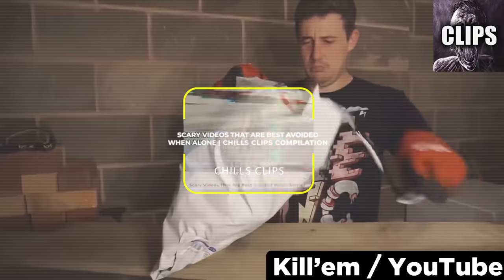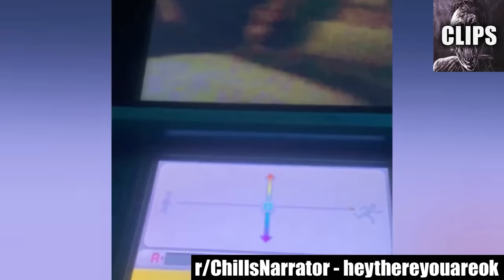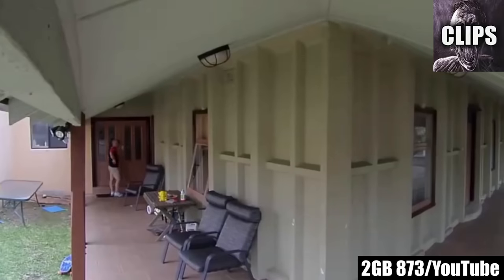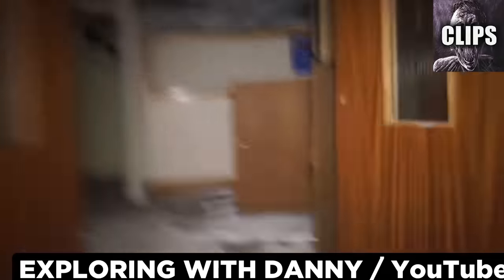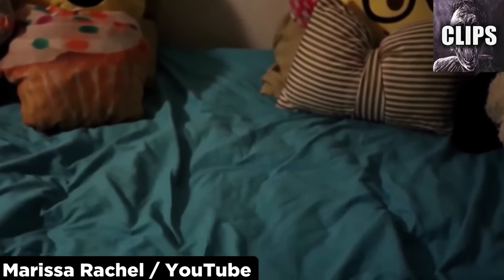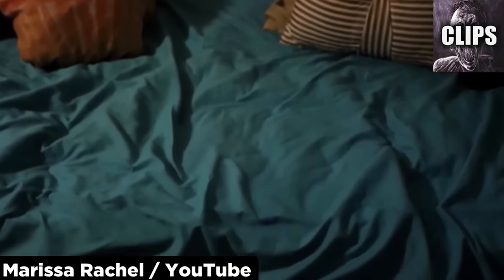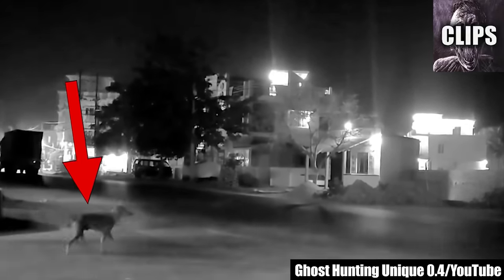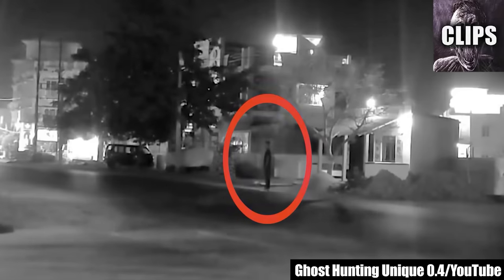Scary Videos That Are Best Avoided When Alone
Enter at your own risk, as we present a spine-chilling collection of scary videos that are best avoided when you're alone! In this bone-chilling compilation, we unveil heart-stopping encounters and hair-raising moments that will make you question the shadows around you.

From eerie apparitions to unexplained phenomena, each video will take you on a harrowing journey into the unknown, where fear and isolation collide. These scary videos are not for the faint of heart, and they are guaranteed to make you think twice about watching alone.

Get ready for nerve-wracking encounters, hair-raising scenes, and bone-chilling moments captured on camera. As you press play, you'll find yourself immersed in a world of unrelenting horror that will make you check over your shoulder more than once.

From the very start, these videos will leave you on edge, questioning every creak and rustle when you're by yourself. Each heart-stopping moment is carefully selected to evoke genuine fear, ensuring an unforgettable experience that stays with you, even in the silence of solitude.

As you delve deeper into this compilation, you'll feel a sense of vulnerability and unease building with each revelation. The scares you'll encounter are unlike anything you've seen before - they will make you question your surroundings and seek the comfort of company.

Enter this realm of terror and isolation at your own risk, but be warned - once you watch these videos, the chilling sensation they provoke will linger, urging you to avoid watching alone in the future.

After watching these spine-chilling videos, share your thoughts and reactions in the comments below. Which moment made you jump out of your seat? Which video left you looking over your shoulder the most? Join a community of thrill-seekers and horror enthusiasts who have experienced these heart-pounding encounters and share your own hair-raising experiences.

Get ready to confront your deepest fears and immerse yourself in a world of terror that is best avoided when you're alone.